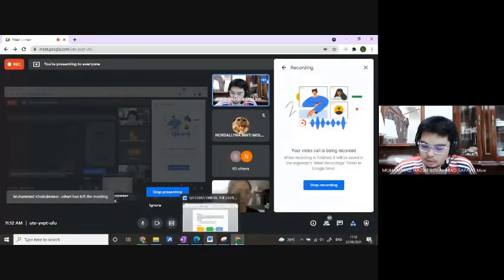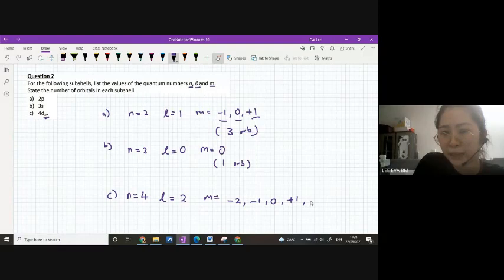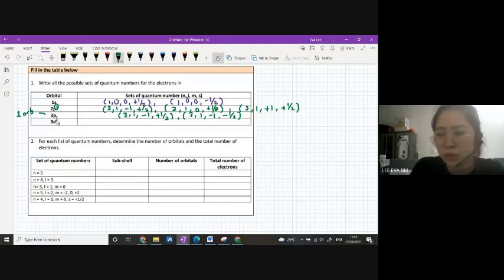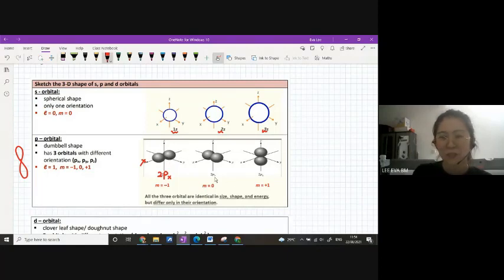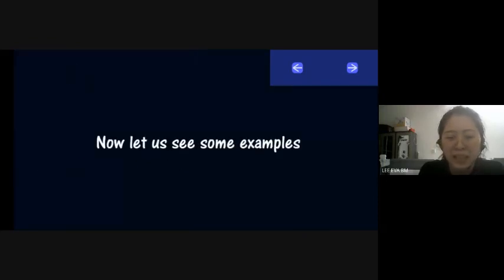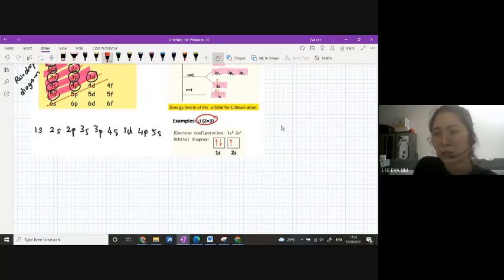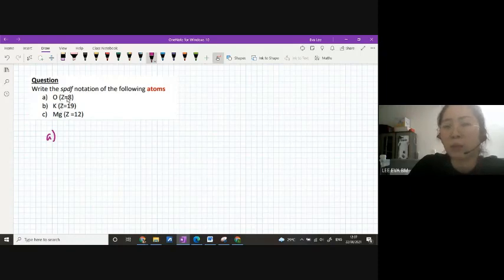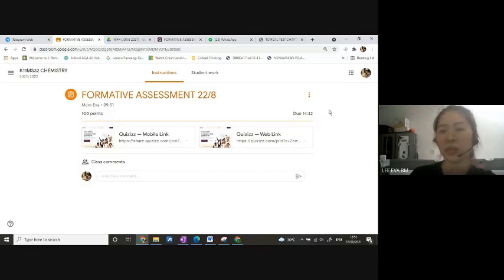GOOGLE MEET RECORDING: SK015 CHAPTER 2.2 QUANTUM MECHANICS & 2.3 ELECTRONIC CONFIGURATION